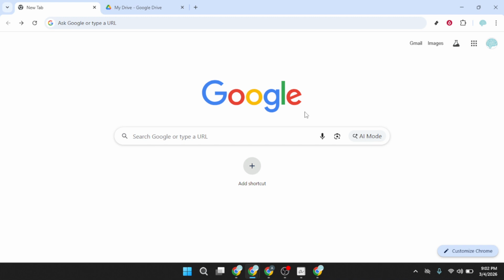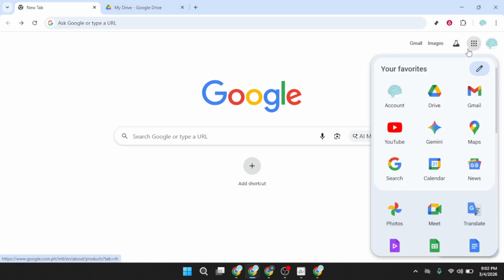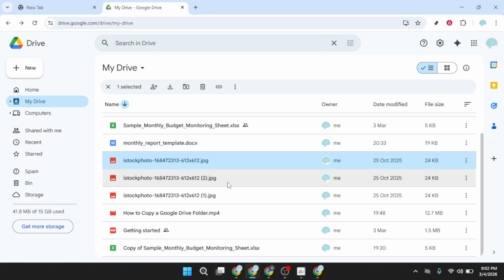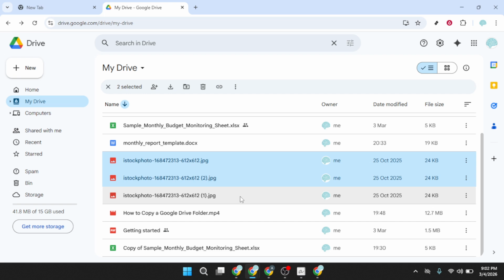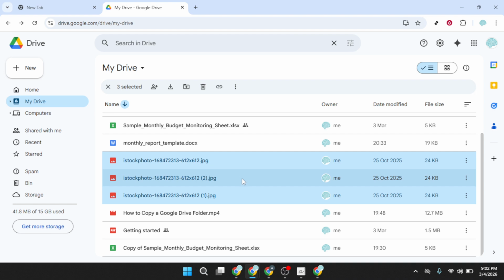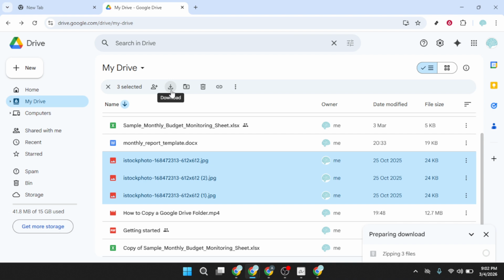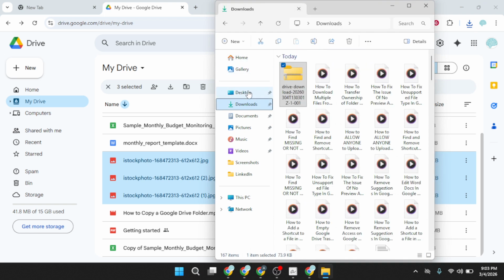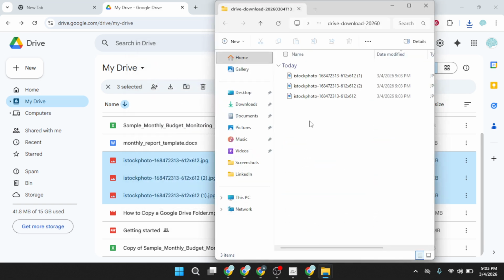How To Download Multiple Files From Google Drive (Tested)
In this video, we discuss how to download multiple files from Google Drive to effortlessly batch download cloud storage items into one folder. By knowing how to select multiple files to download, you can automatically zip multiple files and save Google Drive folders to PC fast. Follow this Google Drive tutorial for optimal offline file management.

00:00 Intro
00:14 Go to Google Homepage
00:23 Open Google Drive
00:41 Select Multiple Files
01:02 Select a Range of Files
01:09 Deselect a File
01:16 Click Download Icon
01:28 Automatic ZIP Compression
01:46 Locate Downloaded ZIP
02:00 Unzip Files on Windows
02:07 Unzip Files on Mac
02:13 Access Extracted Files
02:30 Conclusion